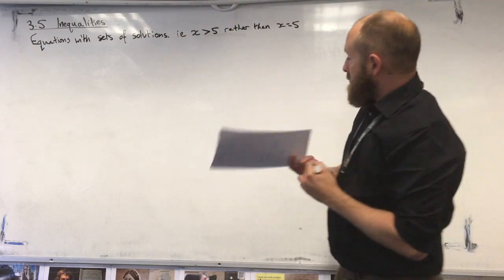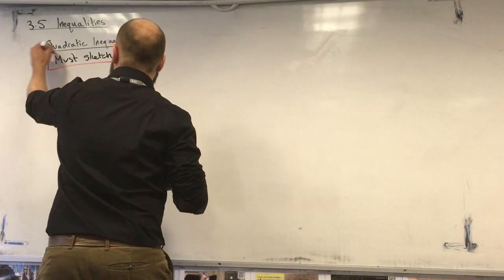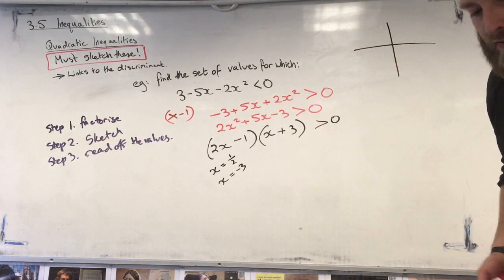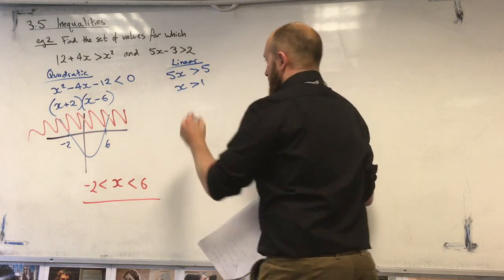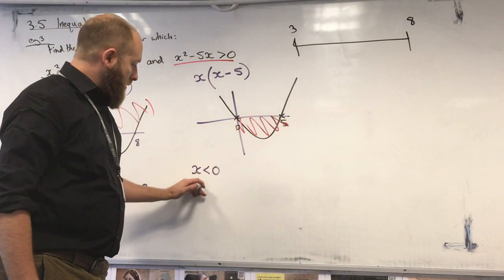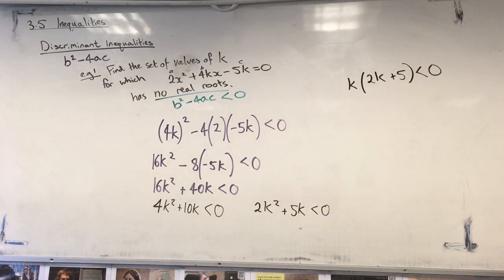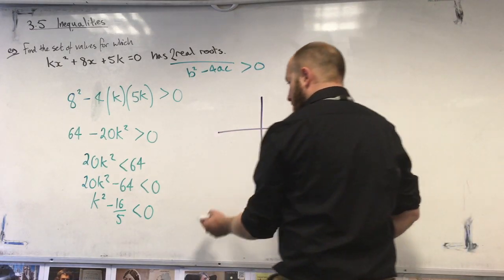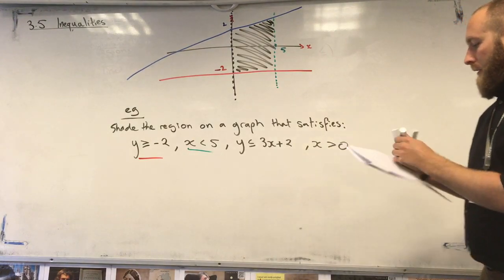AS Maths 3.5 Inequalities